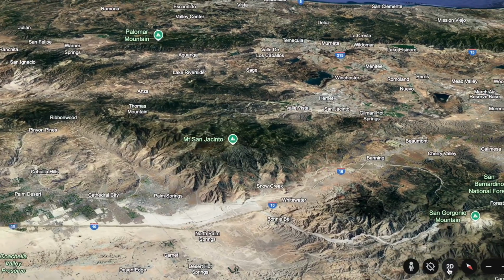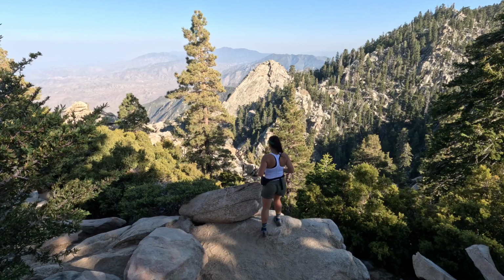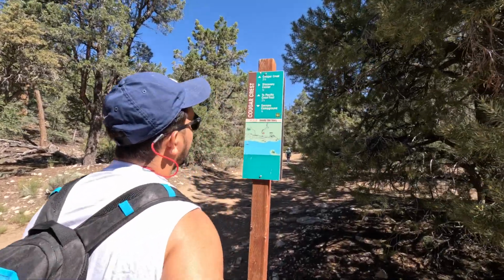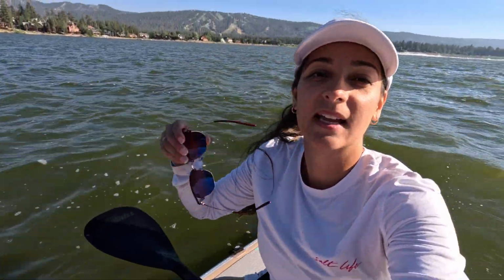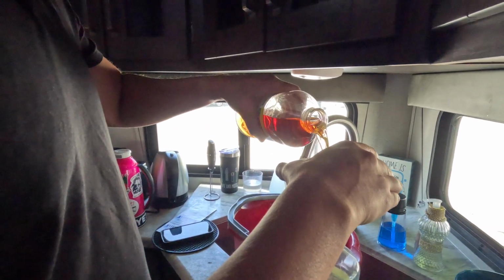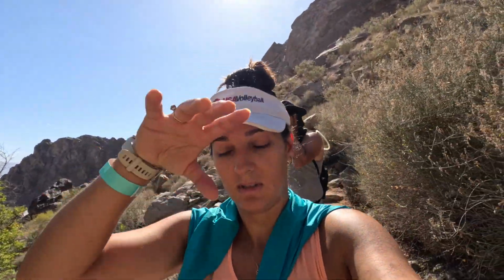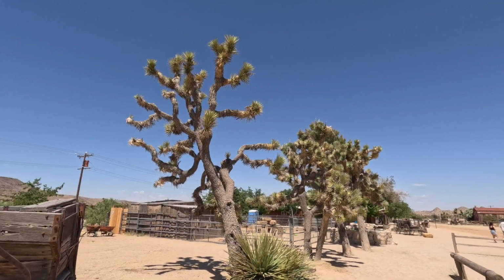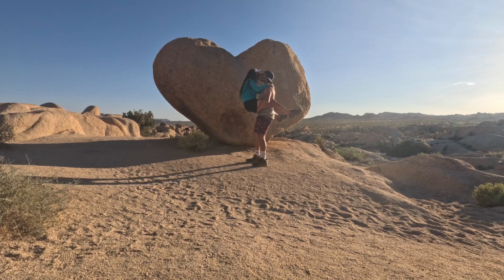Surviving the California desert in an RV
We made it to California and we were not expecting flaming hot temperatures every single day during our two weeks here in Palm Springs, in the Coachella Valley.

In order to cool down we visited a few locations such as Mount San Jacinto, Big Bear Lake, and Tahquitz Canyon!

The California desert is stunning and we loved exploring the region. We even took the time to visit Pioneertown and another National Park: Joshua Tree.

🗺️ Happy RVing!

If you like our content and would like to contribute to the journey, please consider:

🖌 Graphic Designer: Vitoria Kazanovski, @vikazanovski

About us:
We are Barbara 🇧🇷 and Joeh 🇺🇸 We have been RV living full time since June, 2023.
We have passed by amazing cities and National Parks, and cannot wait to see what the rest of this trip has in store for us!